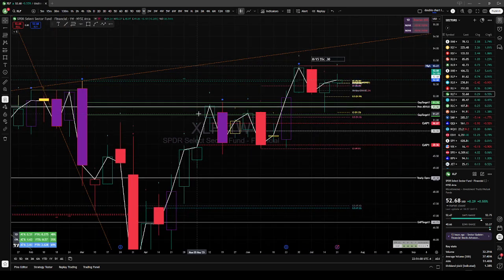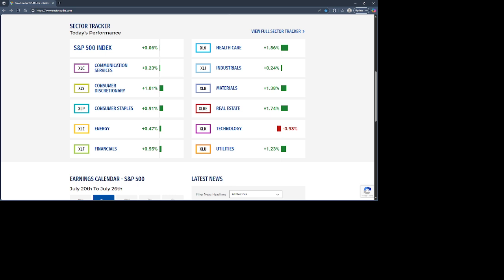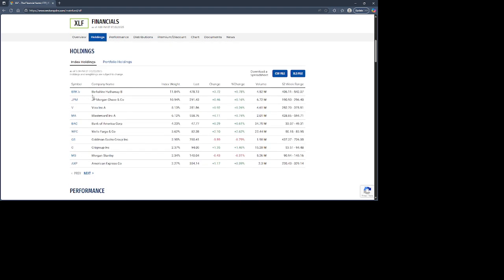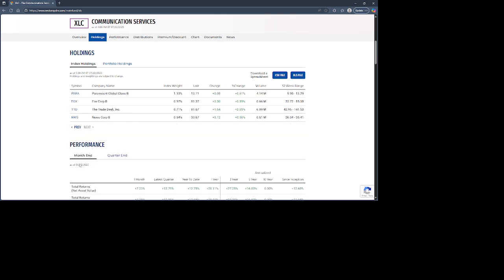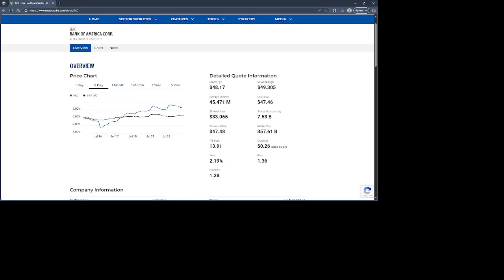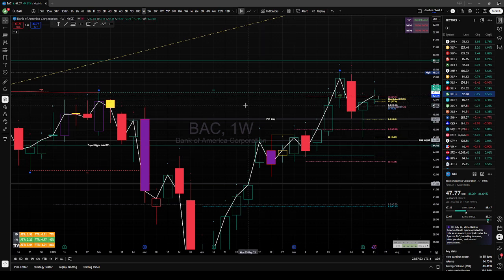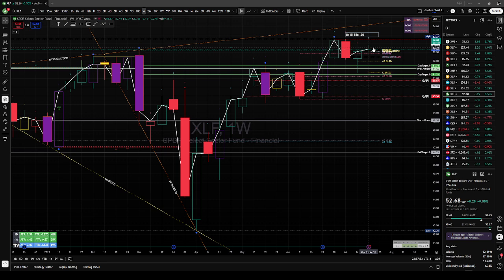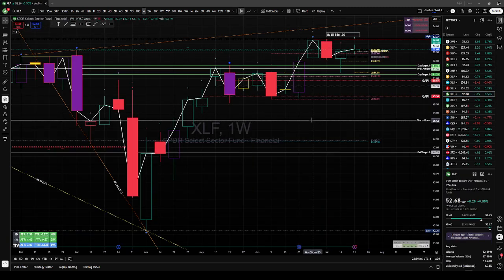How to Use Sector SPDR